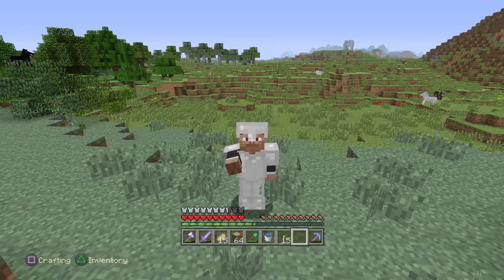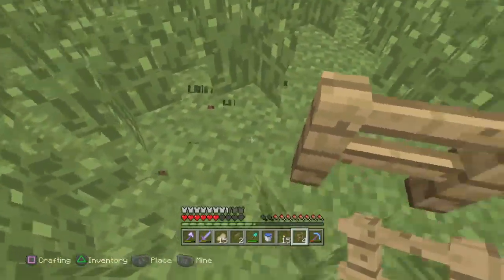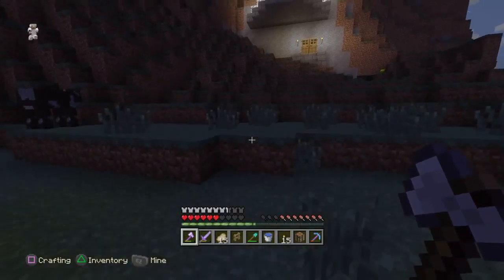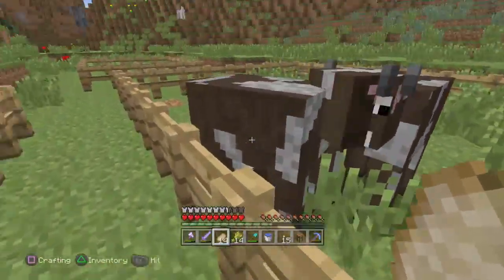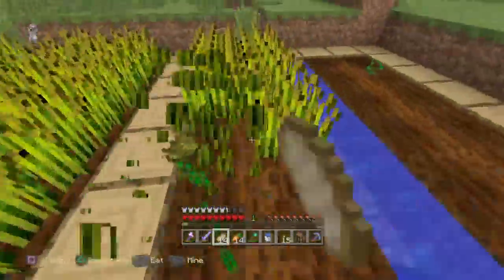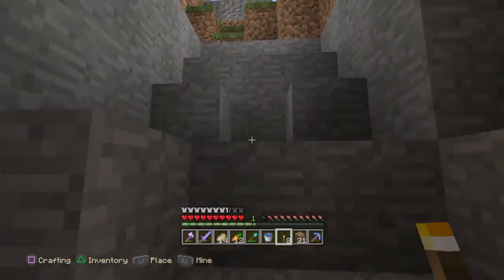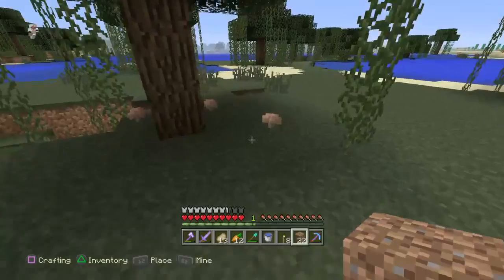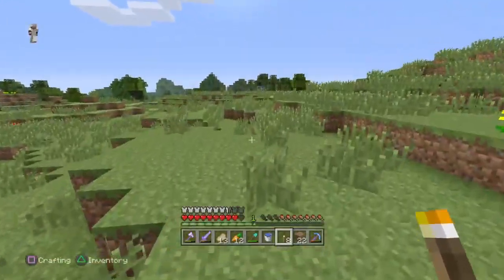MyMinecraft Survival Episode 10: Farming life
PS4 Solo Minecraft survival episode 10